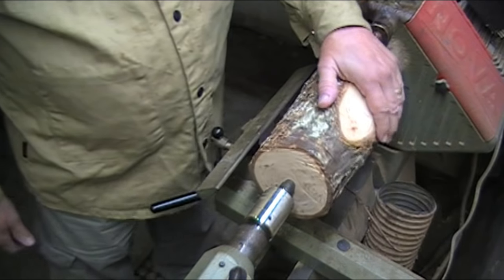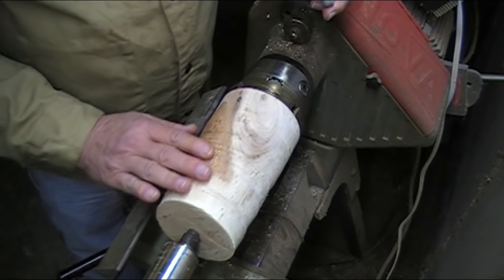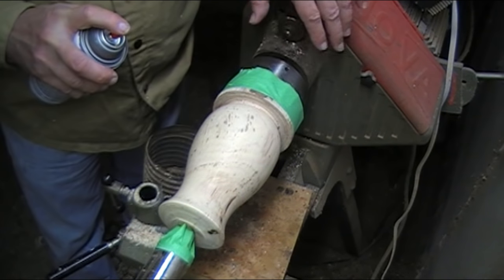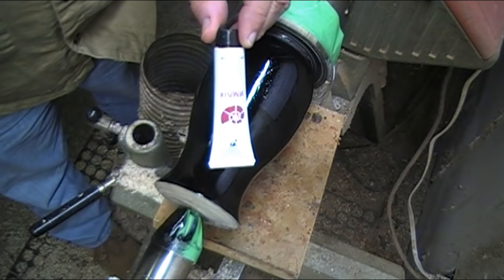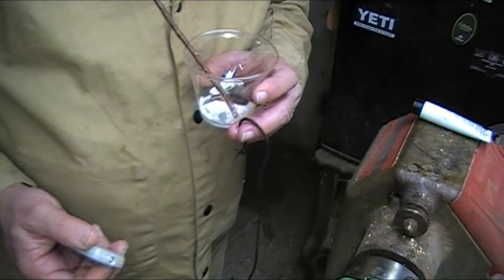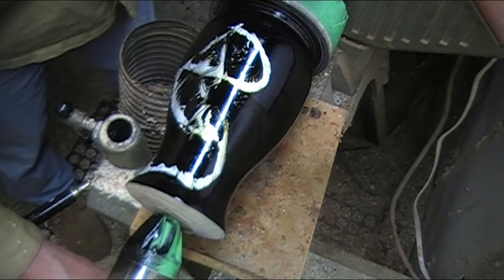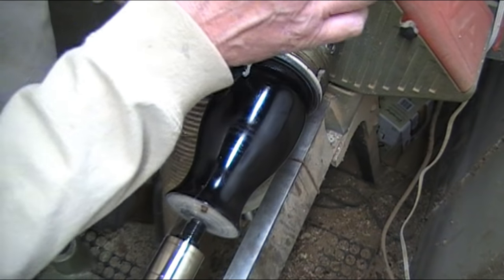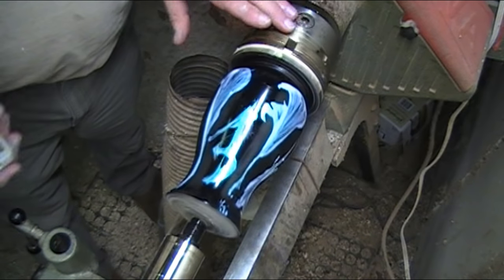A string painted vase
Wayne the Woodturner showed this technique and I had to try it. After a few tries I was able to make it work, although it could be better. It was fun!